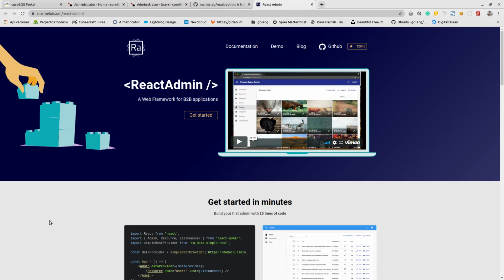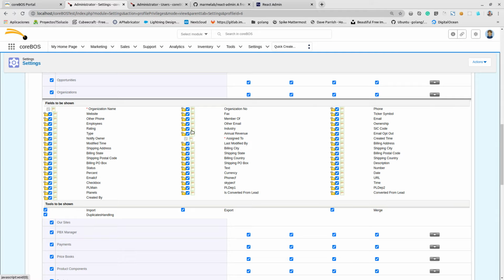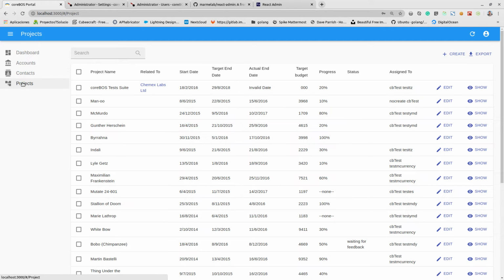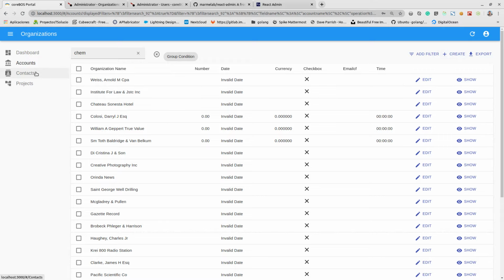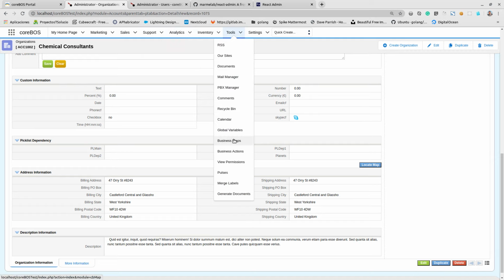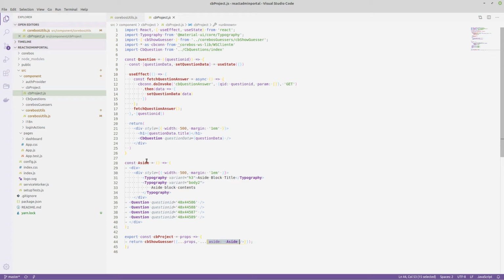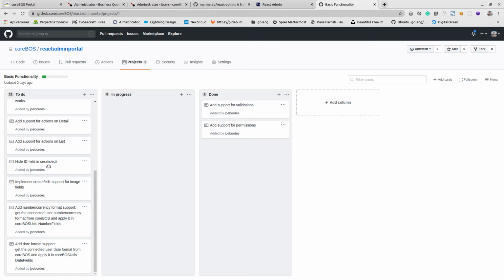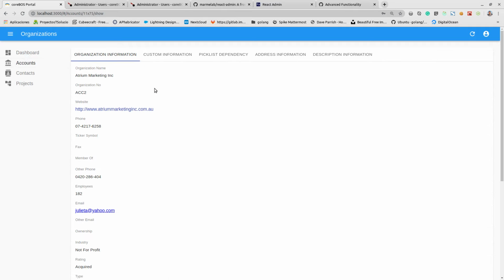react-admin corebos integration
Learn how to start creating external portal applications using react-admin and coreBOS as your backend